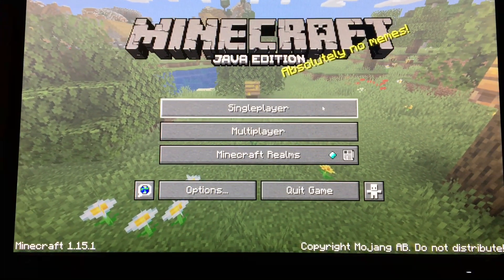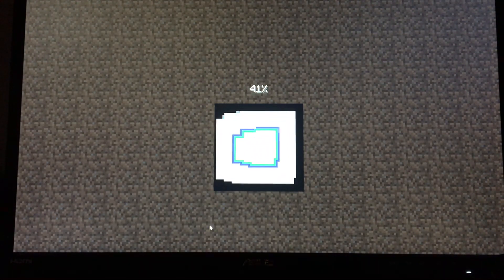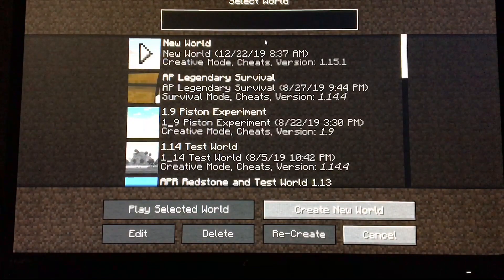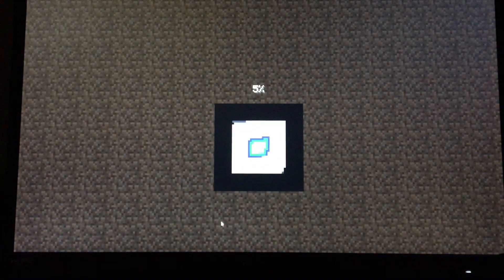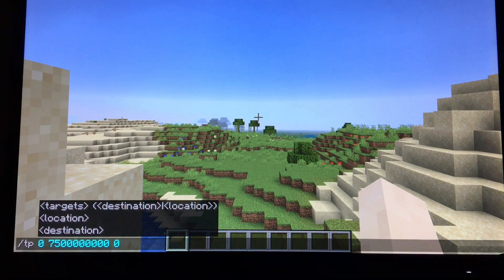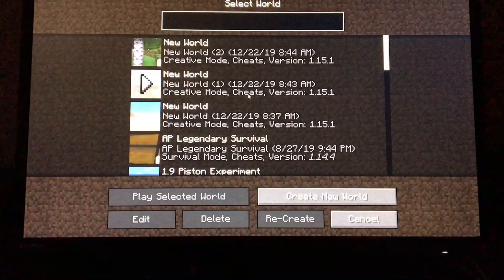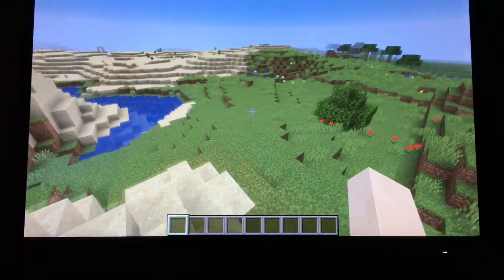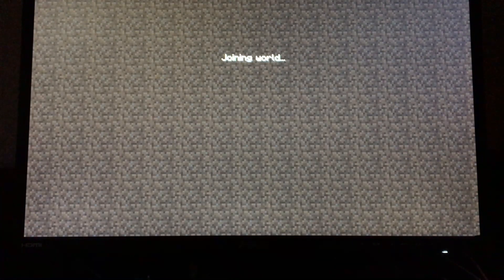How To Instantly Corrupt Any Minecraft World Forever (All Versions)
Works on any version. I have confirmed all 1.8 through 1.15.1 which is the latest as I make this. Only works on Java. Bedrock doesn't work at all I have tried. Both methods I show are unrecoverable so whatever you put in there will be gone forever. Use with caution.

UPDATE!!!
This no longer works in 1.16. If you wanna corrupt somebody’s world use an older version